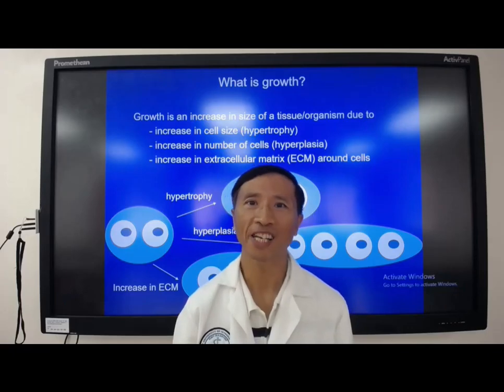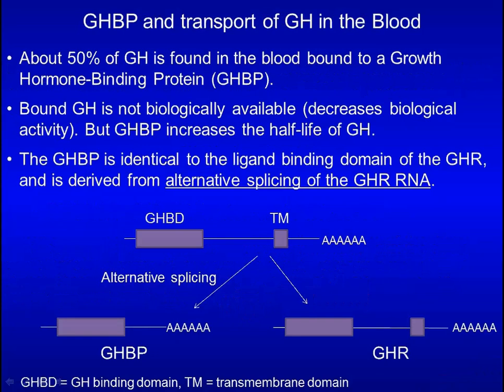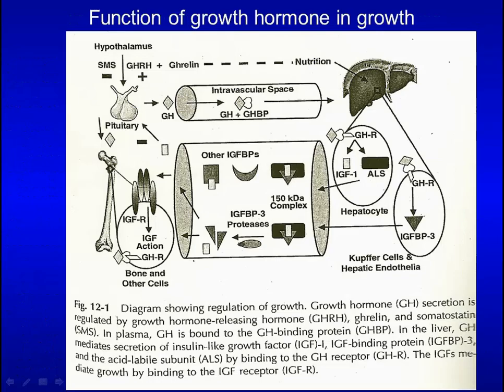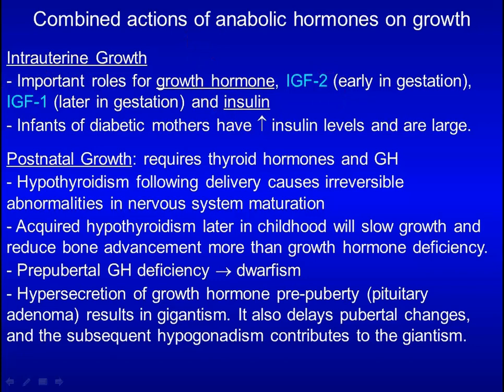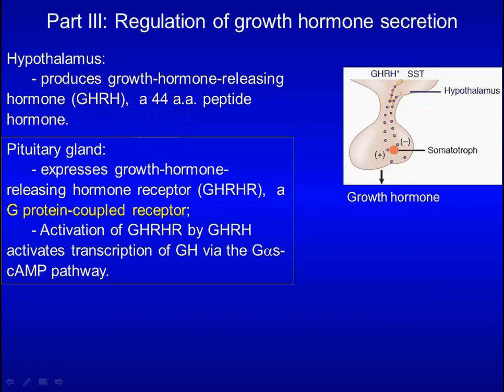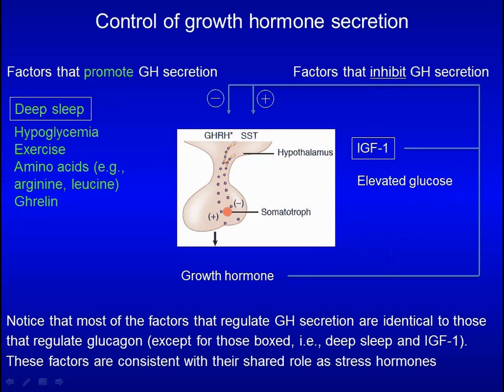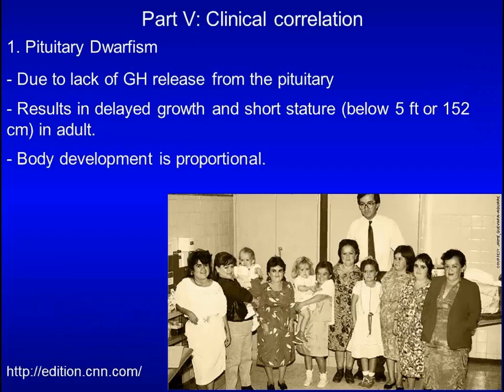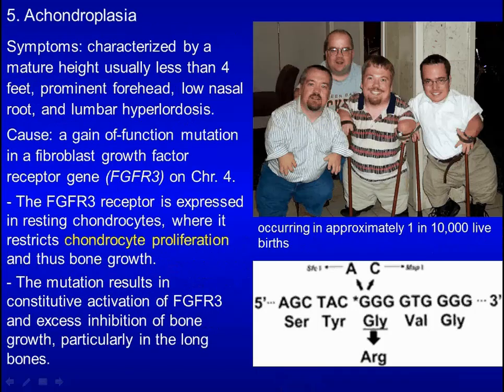Hormones for Growth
Hormones for Growth is a lecture of Physiology, one of Lecture Series for Medical Students. The video was created based on a lecture I delivered to medical students at American University of Integrative Sciences (AUIS)